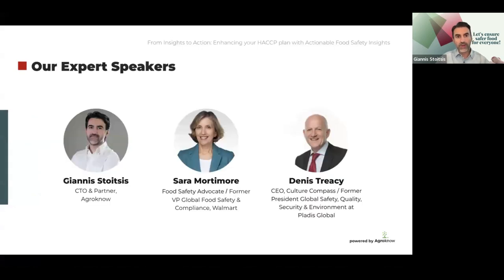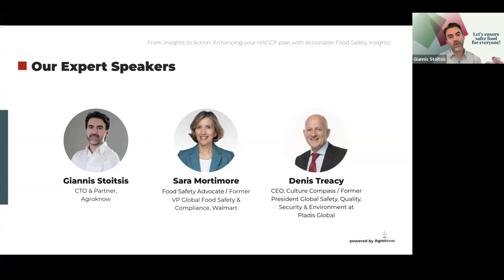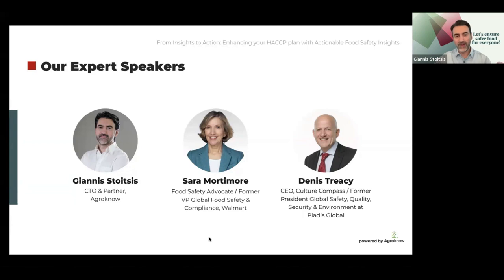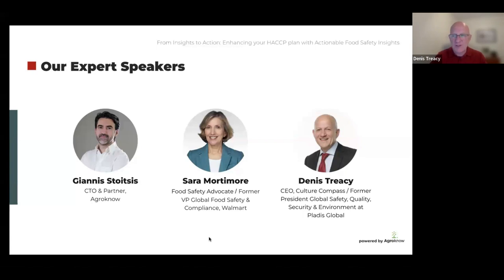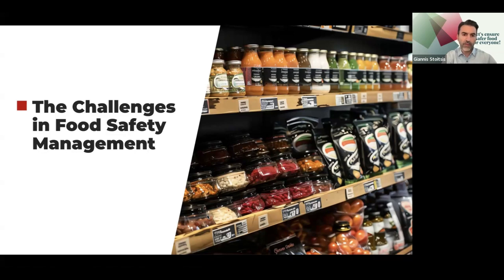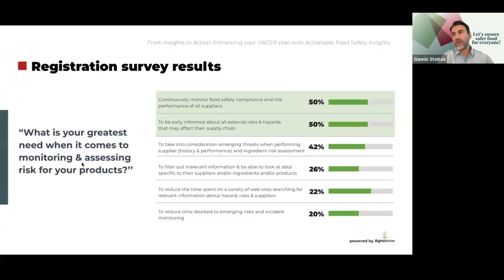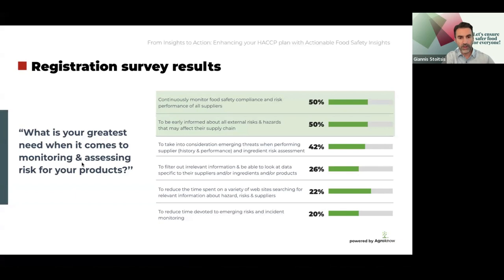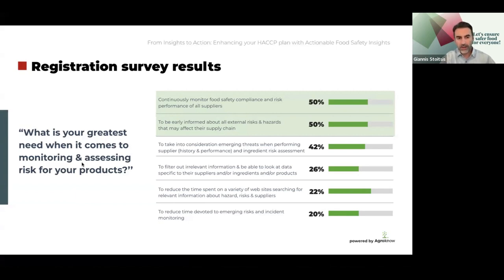Webinar: From Insights to Action: Enhancing Your HACCP Plan with Actionable Food Safety Insights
In our webinar, "From Insights to Action: Enhancing Your HACCP Plan with Actionable Food Safety Insights," Giannis Stoitsis (CTO, Agroknow), Sara Mortimore (Food Safety Advocate and Former VP Global Food Safety & Compliance at Walmart), and Denis Treacy (CEO of Culture Compass and Former President Global Safety, Quality, Security & Environment at Pladis Global) bring together decades of industry expertise to address the evolving challenges in food safety.

This session is designed for food & beverage businesses seeking to overcome the limitations of traditional HACCP planning. Giannis explores how data-driven insights from FOODAKAI can revolutionize HACCP processes, helping companies monitor emerging risks across key products and supply chains. Sara and Denis provide insights into real-world applications of AI in risk monitoring, focusing on how technology can prevent recalls and protect consumer trust.

Participants gain a proactive approach to managing risks and safeguarding brand integrity. With practical use cases and a live Q&A, this webinar is ideal for professionals aiming to stay ahead of hazards, streamline risk assessment, and build a resilient food safety system.